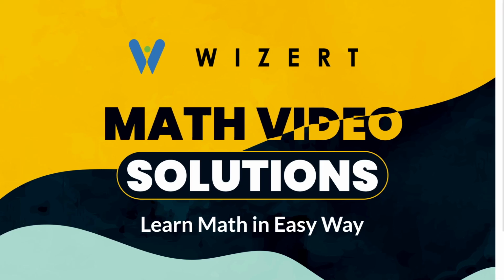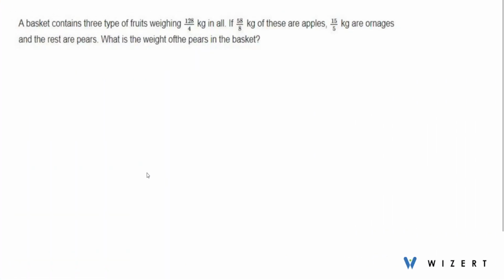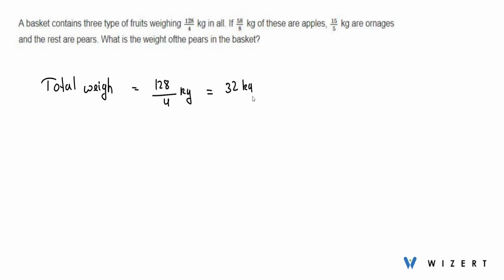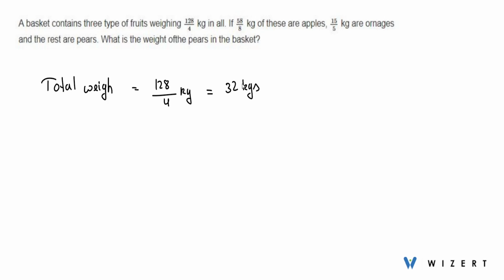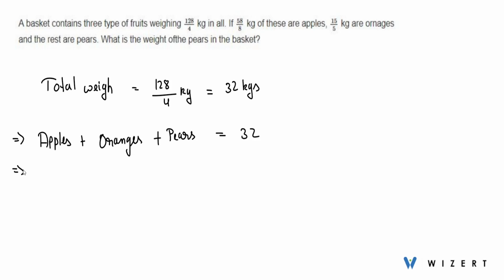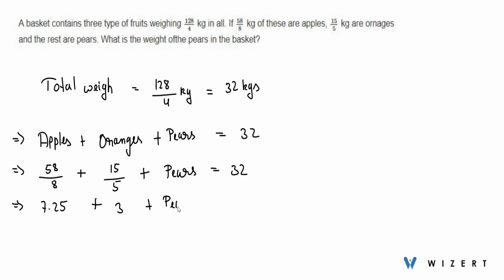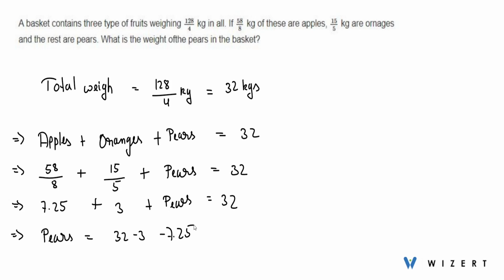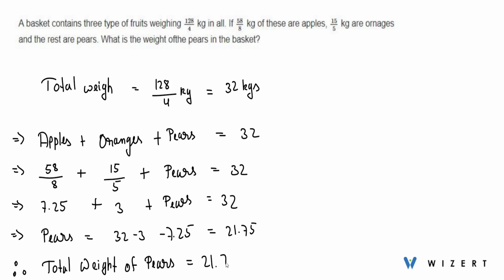Maths Rational Number problems for Grade 8 with answers - Set 1612248448